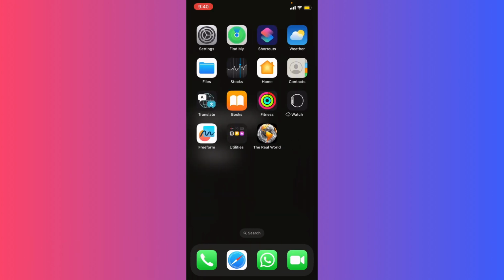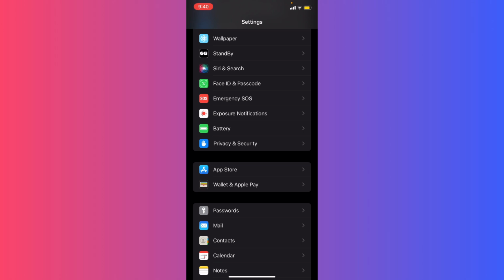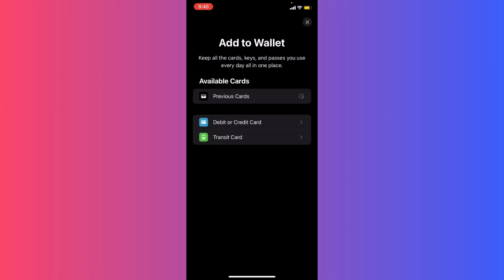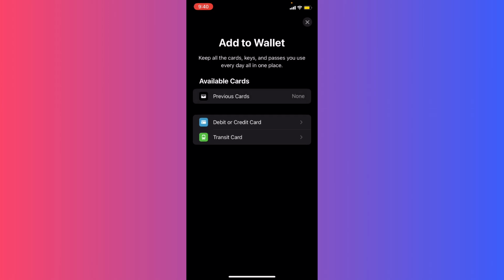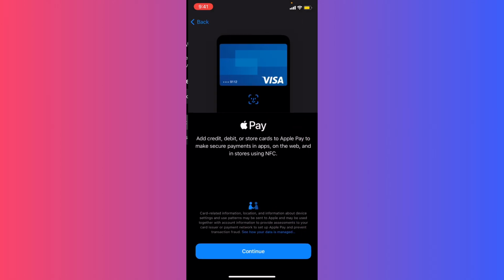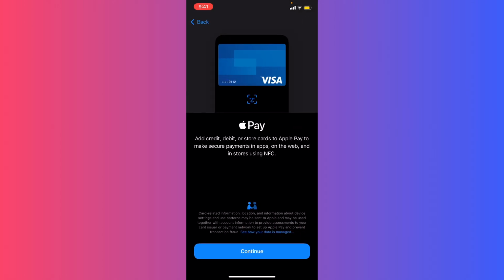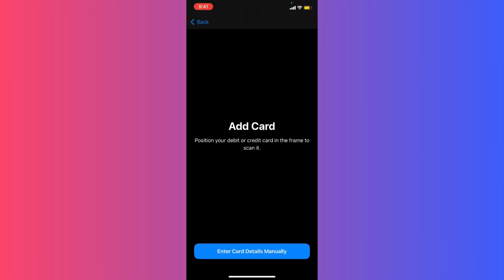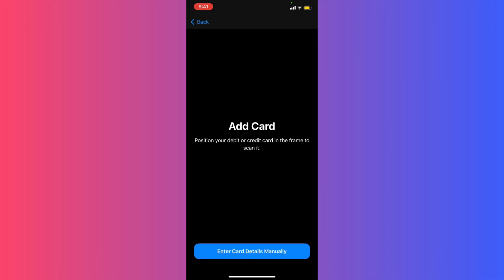How to add credit card to iPhone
This quick video will explain how to add a credit card to your mobile phone, making Apple Pay and your Apple Wallet easy to use.